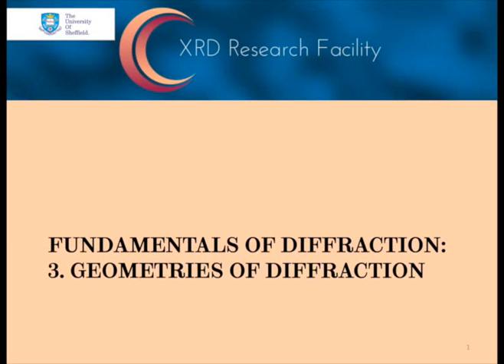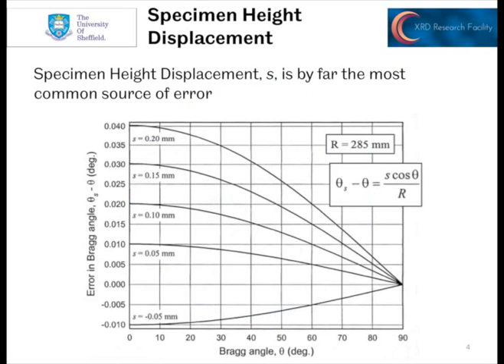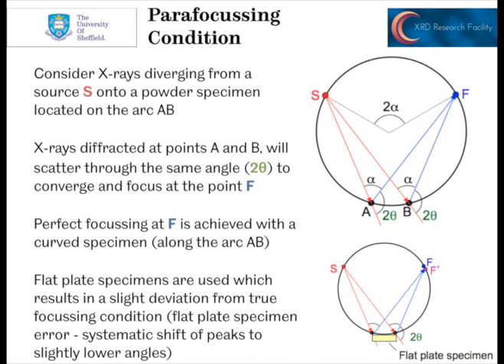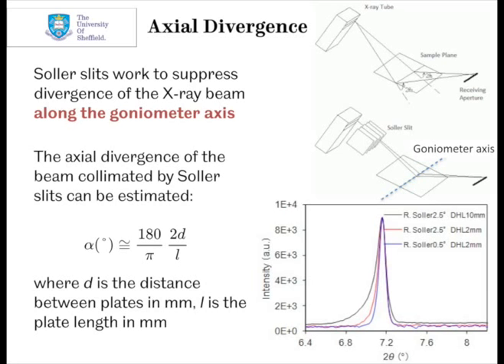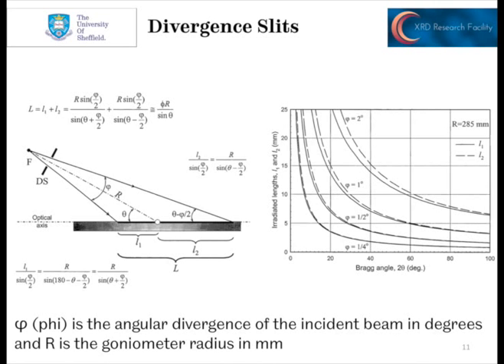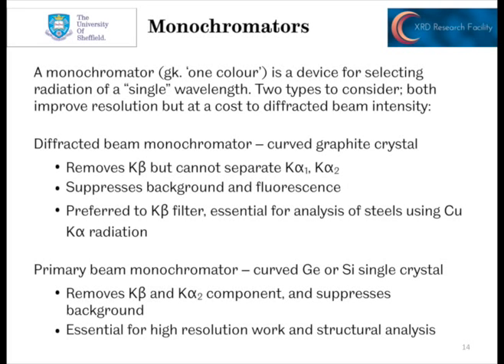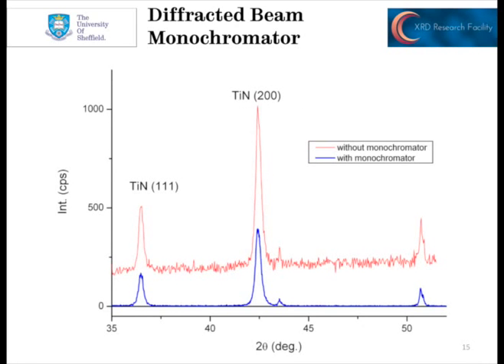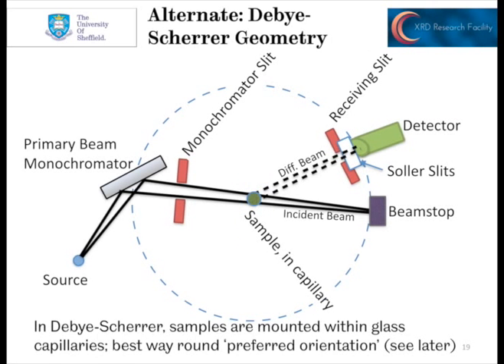Geometries of Diffraction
This video is about the Bragg-Brentano, Transmission and Debye-Scherrer geometries commonly applied in our X-ray Diffractometers